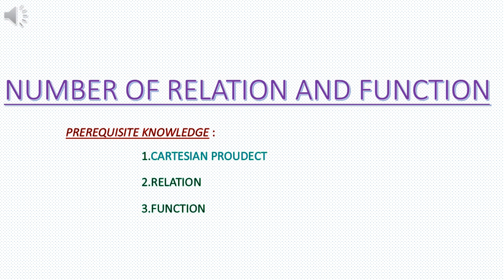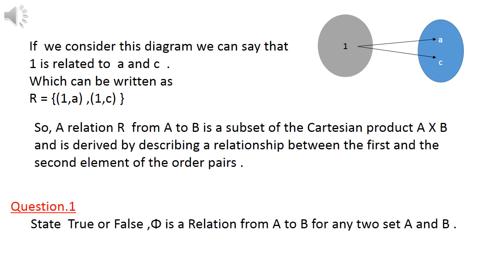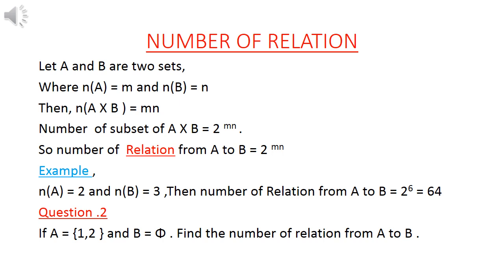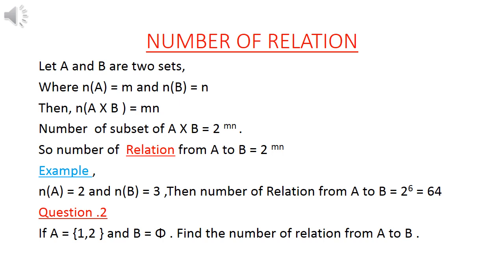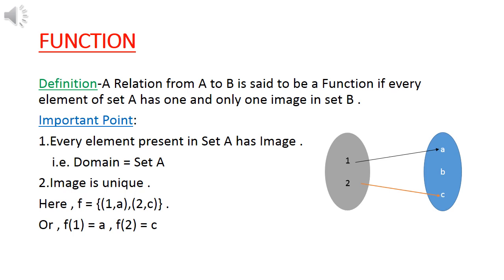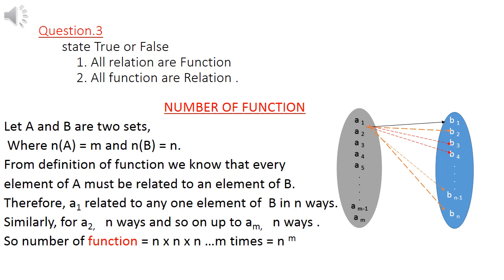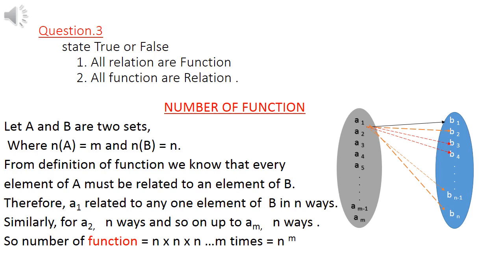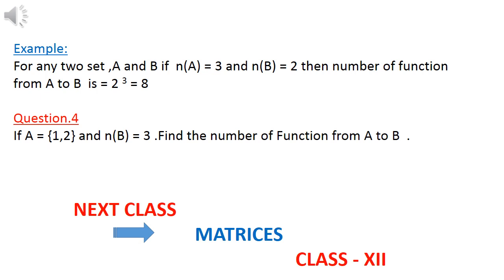Maths at home/asit sir /Relation & Function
To find out number of relation and function